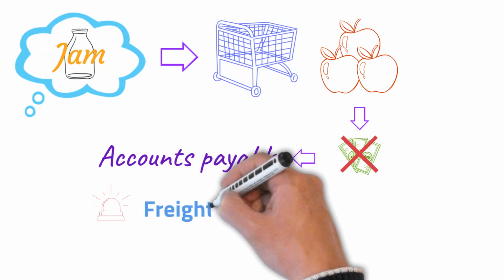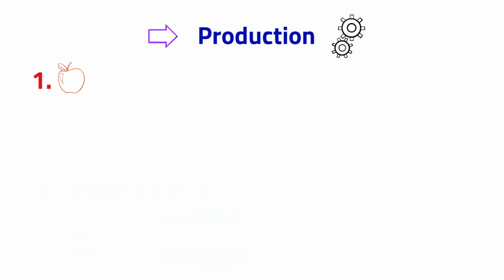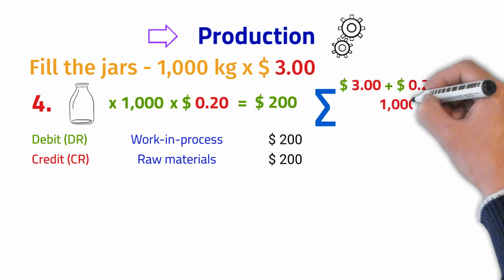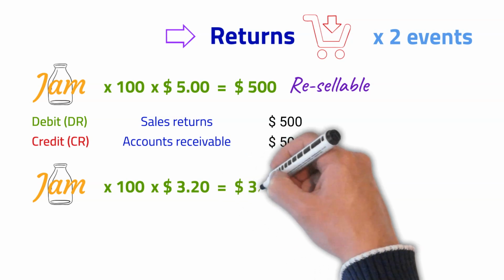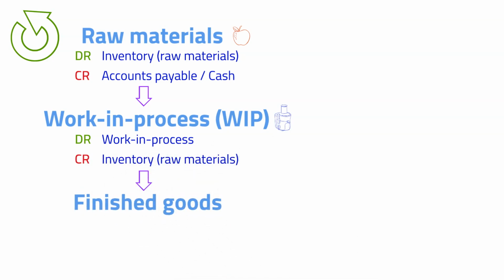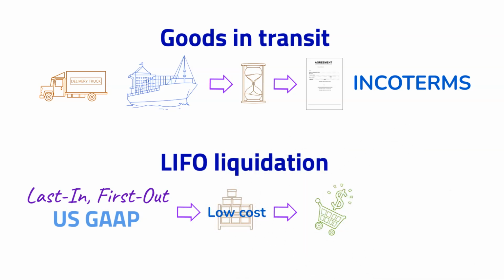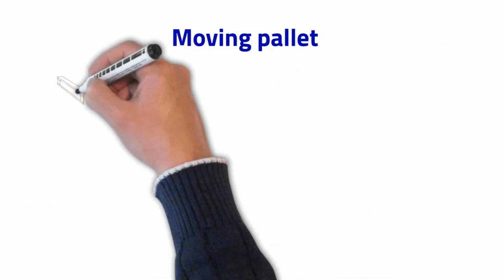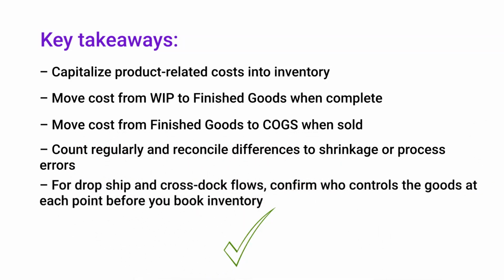Full Cycle Inventory Accounting | Raw Materials to Finished Goods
See the full inventory flow in the books!

In this short animated lesson we follow inventory from raw materials to work in process to finished goods, then into COGS - using an example of apple jam manufacturing. You will learn the key journal entries, cost elements, and where each step hits the financial statements. We will also touch upon non-trivial inventory situations, like goods in transit (Incoterms), weight loss, toll manufacturing,  LIFO liquidation, etc.

You will learn:
✅ What counts as raw materials and how receipts are costed
✅ Moving materials into WIP
✅ Direct labour and manufacturing overhead
✅ Finished goods - cost of goods manufactured
✅ Sale and COGS
✅ Returns, shrinkage and write-downs
✅ Special cases: toll manufacturing, goods in transit, weight loss, liquids

⏱️ Timestamps:
0:00 – Introduction
0:53 – Raw materials in stock
1:36 – Moving to Work-in-process
2:36 – Conversion costs
3:38 – Finished goods
4:15 – Sales and COGS
5:04 – Returns and write-downs
7:05 – Full path (cycle)
7:41 – Special occasions
11:39 – Recap and final thoughts